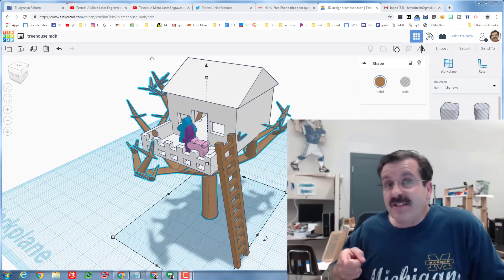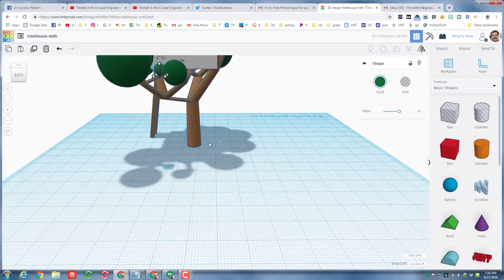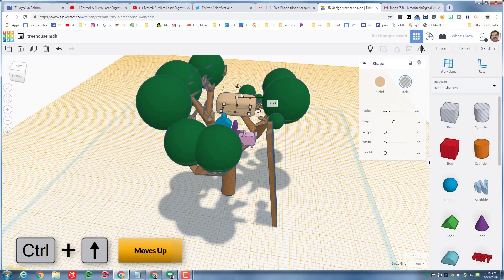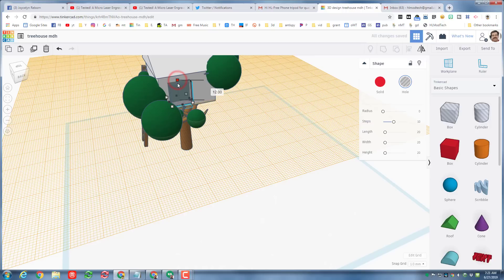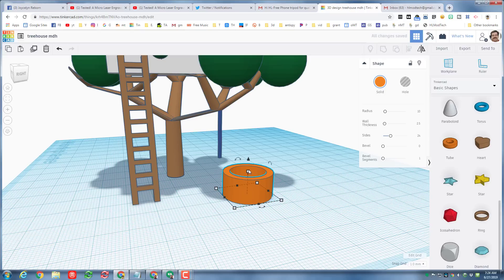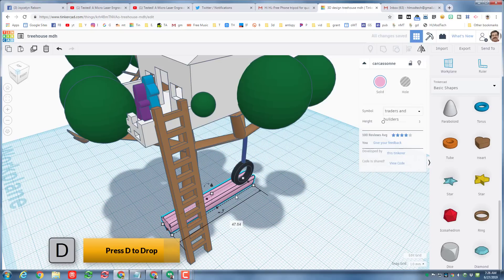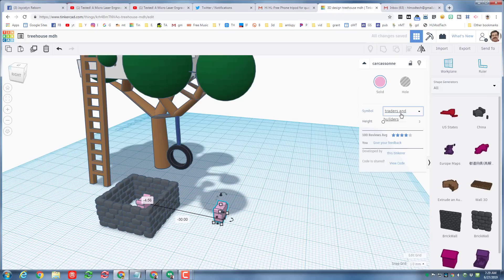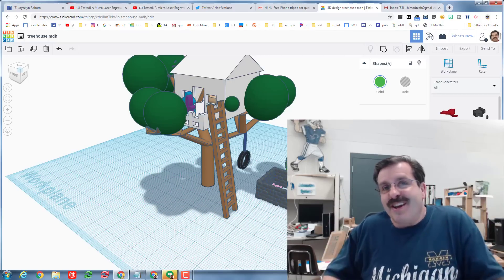Tinkercad Treehouse Part 2 | Fast, FUN & Epic additions in minutes!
Have a glorious day and keep Tinkering! Tinkercad is an amazing browser based design tool. Whether you are creating for fun or to 3D print, it can be a useful tool. Today we upgrade our tinkercad treehouse, a previous creation, and use some sweet skills to boot! Have fun and if you make something special, share a screenshot with us!